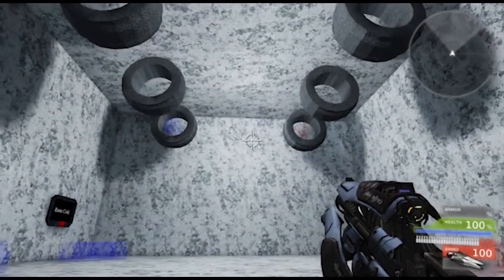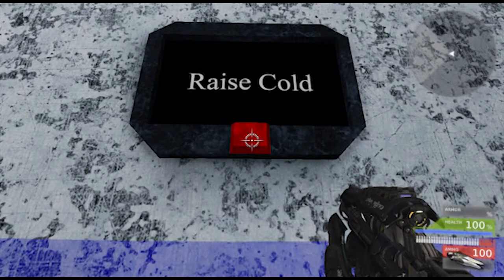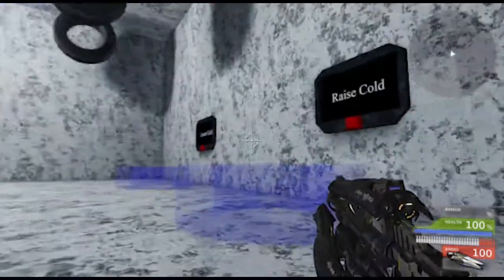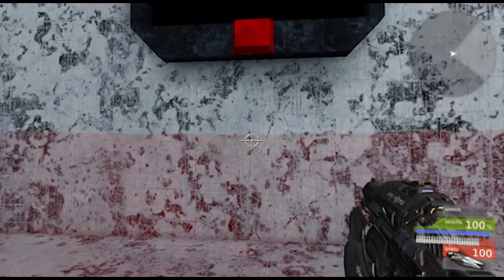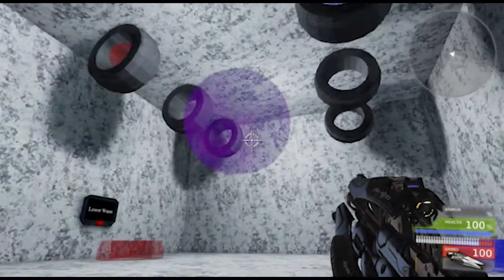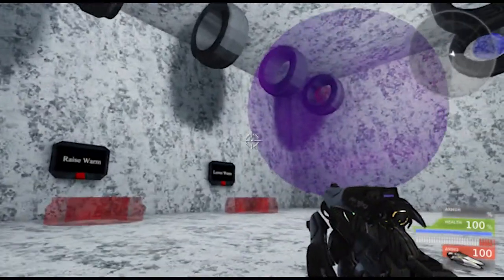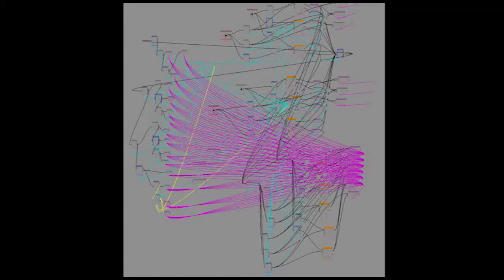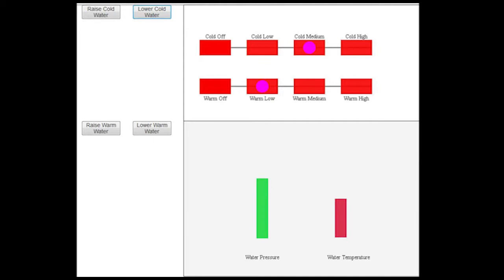Creative Automata Project: Representing a Faucet